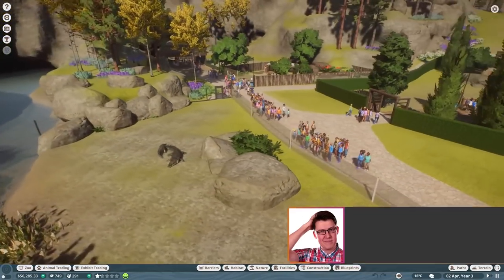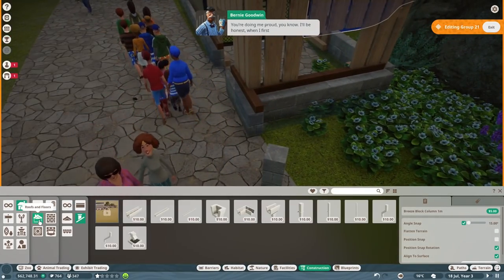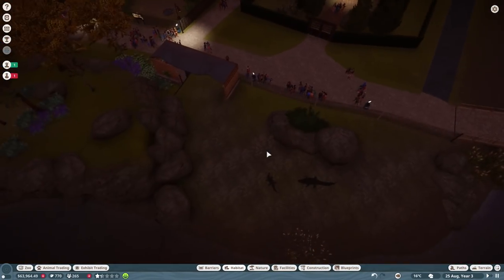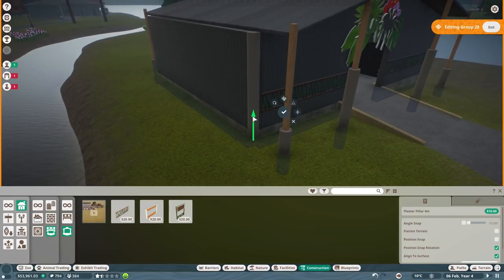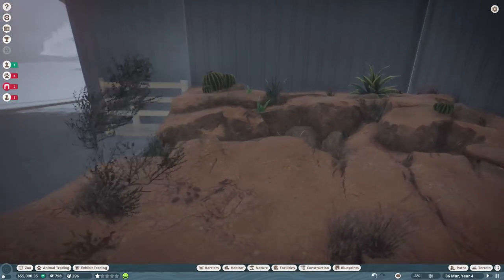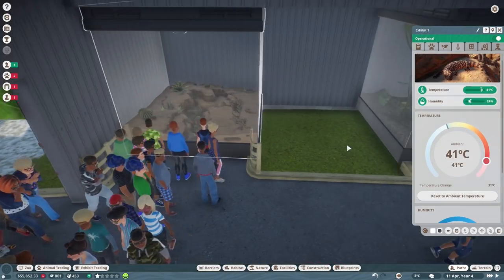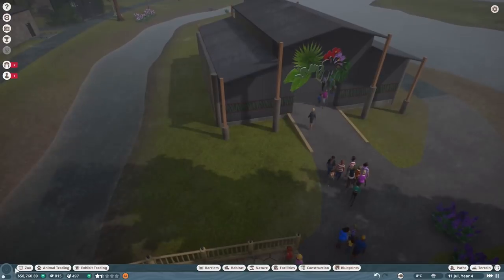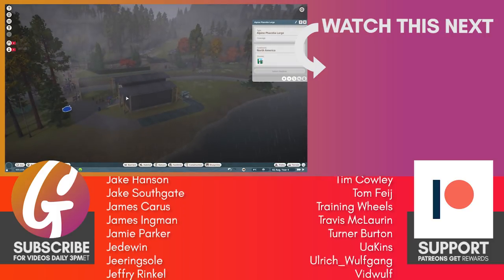🐵 Creepy Crawlies | Planet Zoo Career Mode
We continue aiming towards Silver Star in Maple Leaf Wildlife Park with a makeshift Reptile House!